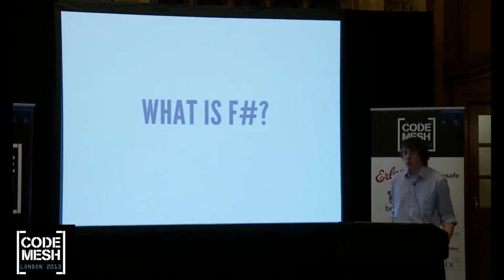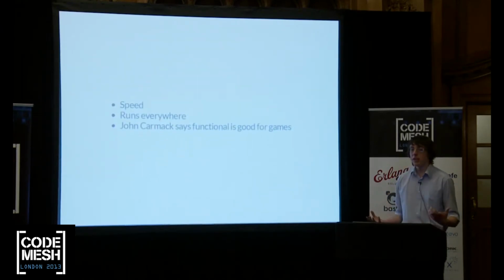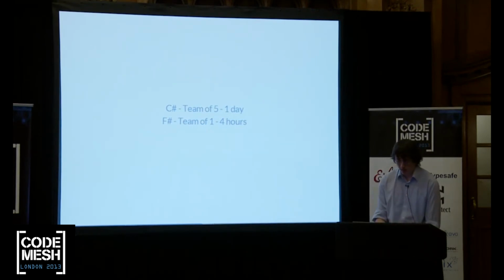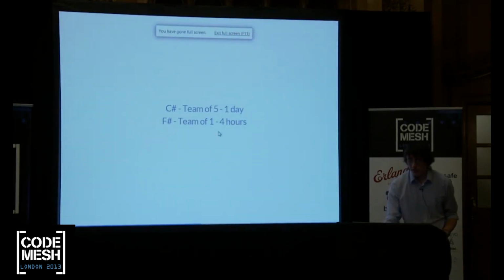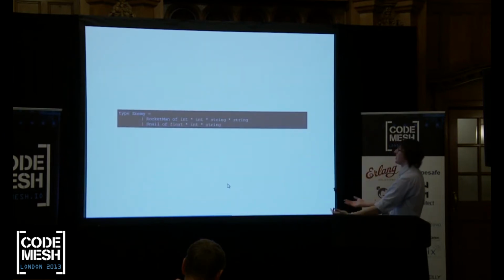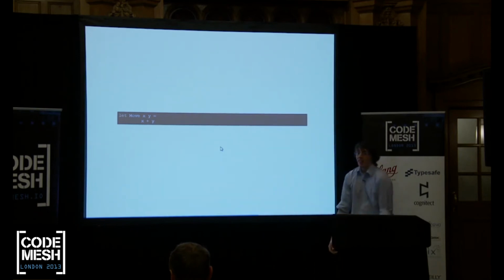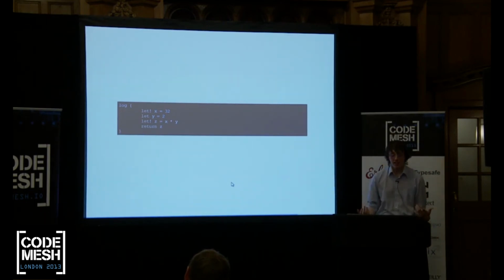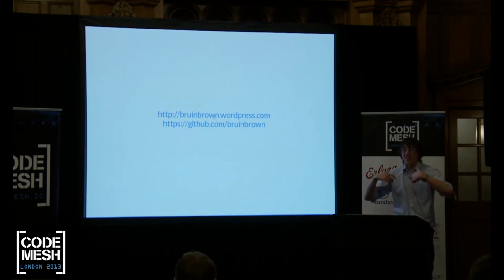Anthony Brown - F# for Fun and Games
Code Mesh London is the best place in Europe for non-mainstream tech and programming languages. On 4-5 December 2013 over 50 inventors and originators of the most innovative languages and technologies of the moment shared their experience with 200 attendees. Topics included Scala, Haskell, Clojure, Erlang, Elixir, Julia and much more. See you at Code Mesh 2014! codemesh.io/

About the talk:
It's already been shown that F# is a brilliant language for the likes of machine learning and finance, but it's capable of so much more. In this session I'll go over some of the awesome features of F# and how they can be teamed up with Monogame to create great games for multiple platforms ranging from iOS to Windows Store.